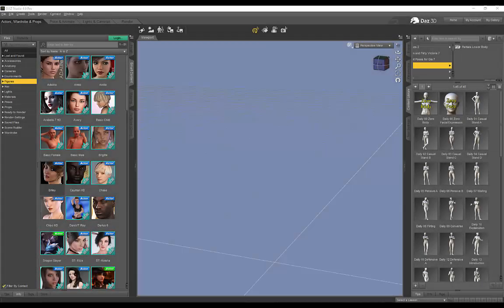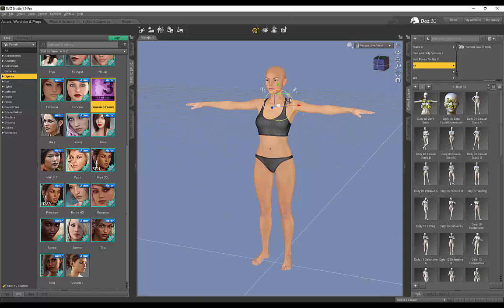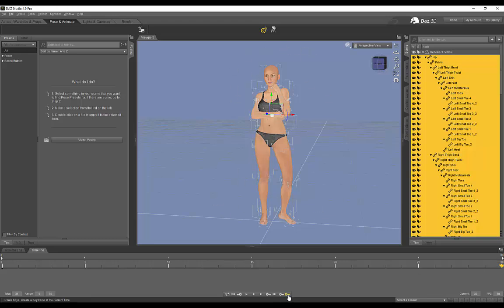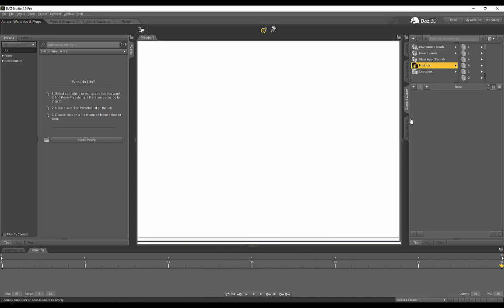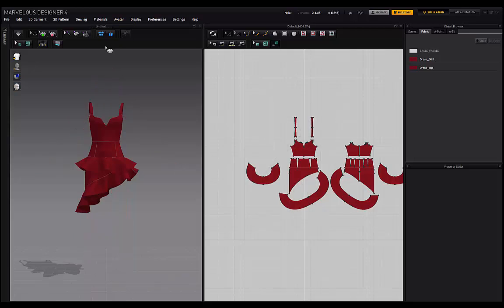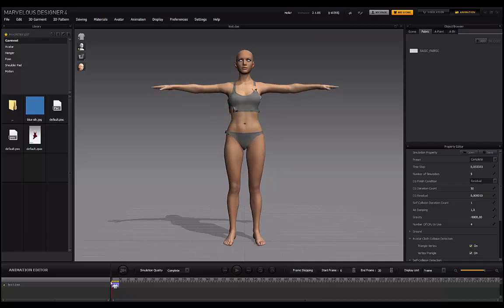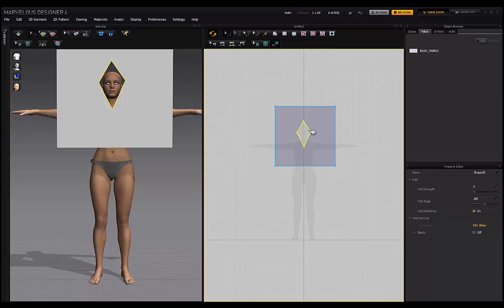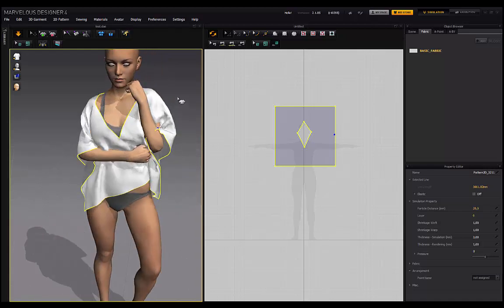Daz 3D & Marvelous Designer - Morph Garments To Different Poses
I'll show you the process of going from daz to marvelous designer to morph garments onto posed states.